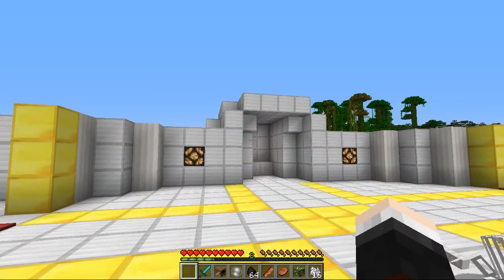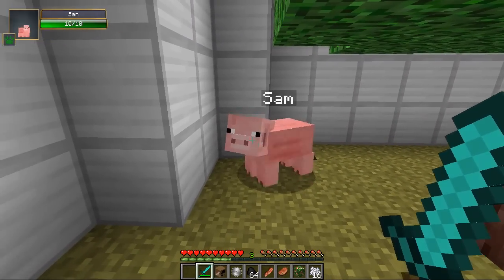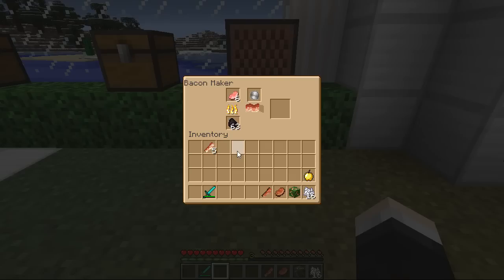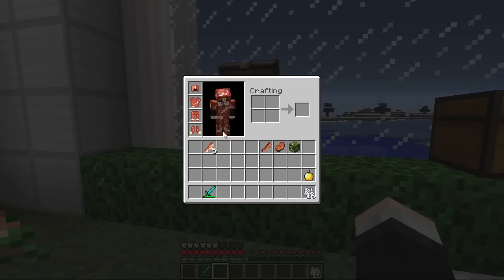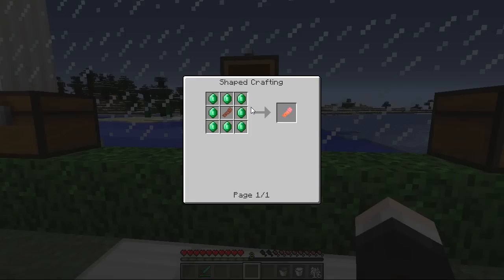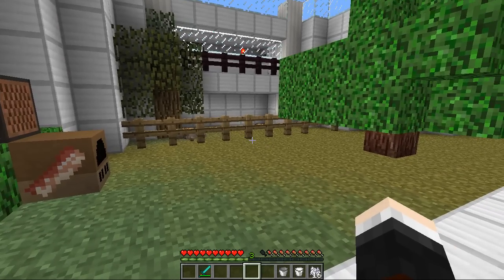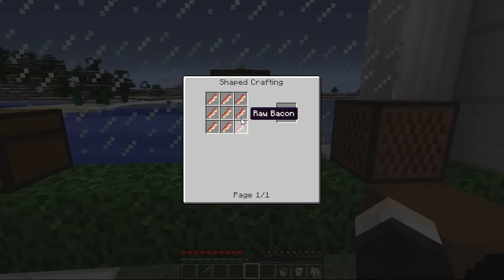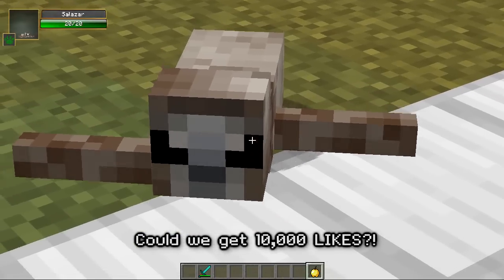Minecraft | BACON MOD! (Bacon Trees, Rainbow Bacon, Sloths & More!) | Mod Showcase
"CAN WE GET TO 10,000 LIKES?"

Today, I take on the tastiest mod of all, the BACON Mod! This mod not only features new foods like Bacon Sandwiches, Bacon Donuts and Rainbow Bacon, but also Bacon Trees, Cool Bacon Machines and Sloths? Definitely check out this tasty number..

► Want To Send Me Something? ::
Office 34
67-68 Hatton Garden
London
EC1N 8JY
UK

► Merchandise!